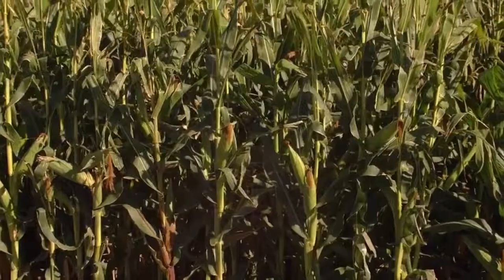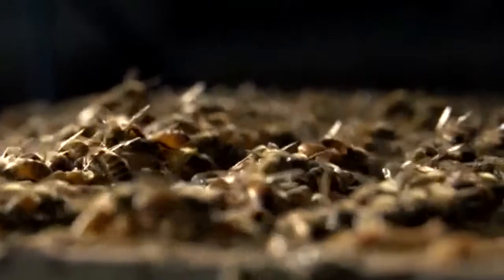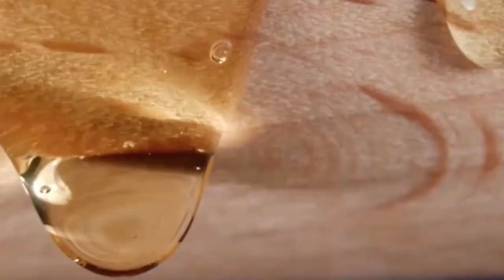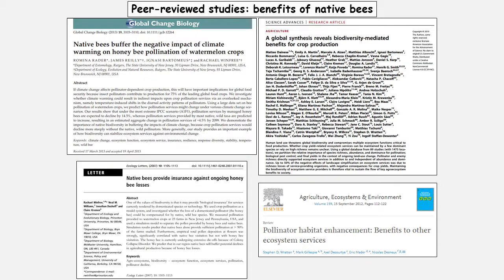To Bee or Not to Bee Documentary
A documentary highlighting the importance of pollinators, produced by the MLEC Class of 2021 TV Production students (current juniors) under the assistance of Ms. Hellen Rivas and Dr. Jaeson Clayborn. Miami Lakes Educational Center received the title of Best Magnet School in the Nation for 2019.